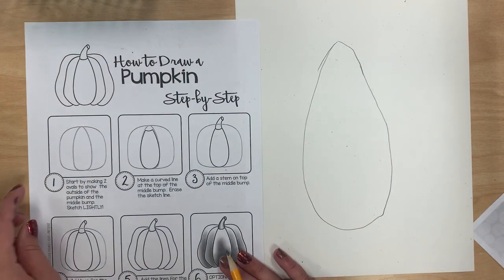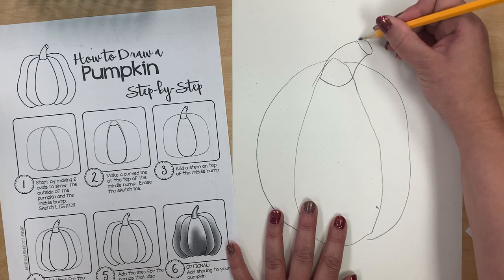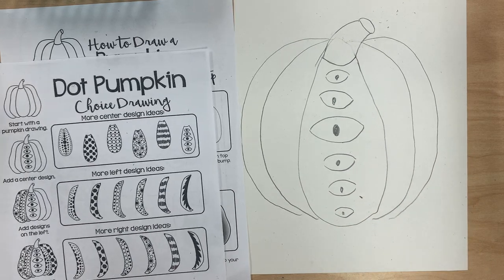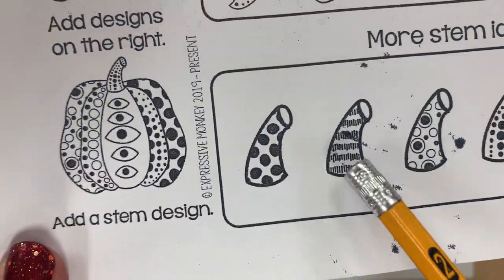Yayoi Kusama inspired dot pumpkins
Materials for this video were purchased on Teachers pay Teachers from express monkey-the art teacher's little helper